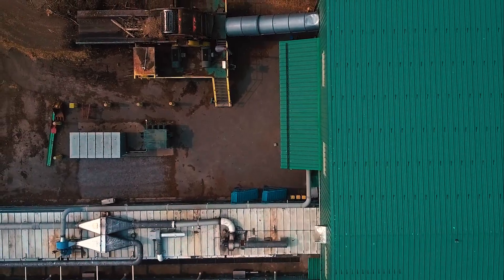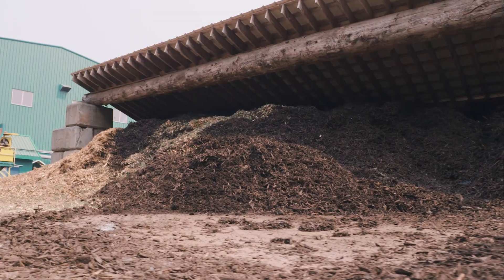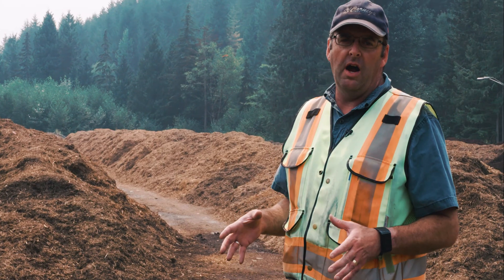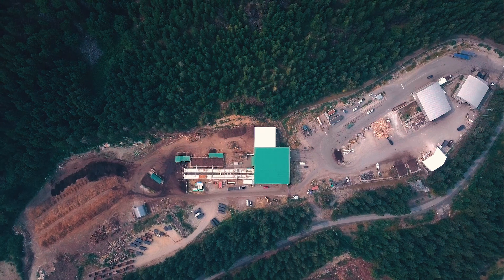Whistler Composting Facility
Have you ever wondered about what happens after you flush your toilet?

Joins us on the full tour inside the Whistler Composting Facility to learn more about one piece of the answer.

Built in 2008 as an extension to the Whistler Waste Water Treatment Facility the Whistler Composting Facility today accepts biosolids from Waste Water Treatment facilities throughout many Sea to Sky corridor communities. Over the last 9 years, this facility has contributed over 100,000 yards of compost into the Sea to Sky Corridor and offers a sustainable approach to dealing with our most basic waste stream.